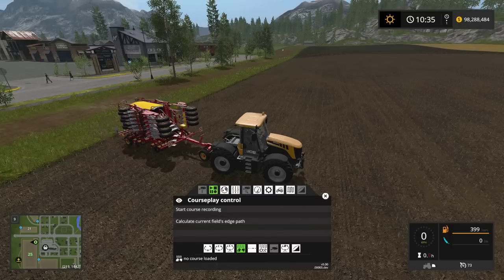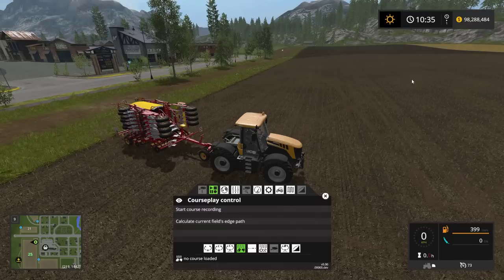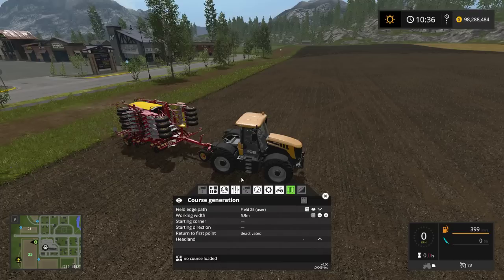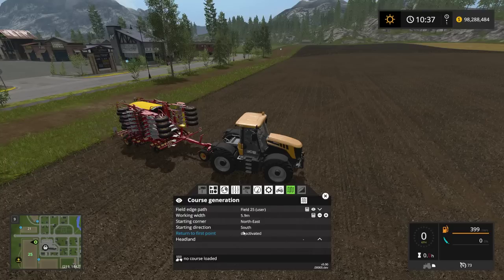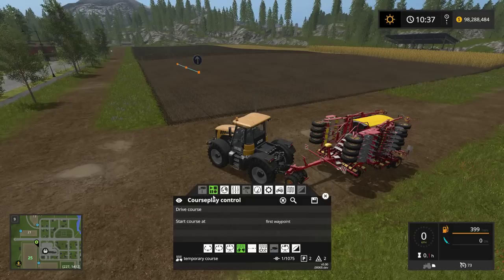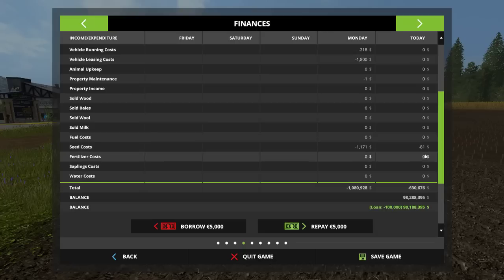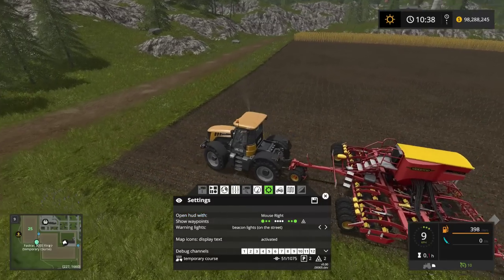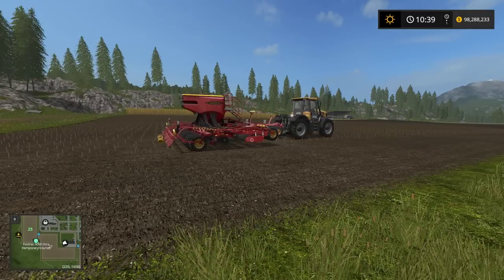Farming Simulator 17 Courseplay Tutorial - How to seed with courseplay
In this Courseplay Tutorial you learn how to seed using courseplay in Farming Simulator 17

2. click "clone or download", and download ZIP
3. extract courseplay-master.zip
4. open the folder courseplay-master
5. Select all contents of the folder
6. right-click "Add to archive"
7. change archive format from RAR to ZIP
8. change archive name from "courseplay-master.zip" to "ZZZ_courseplay.zip"
9. click OK
10. Place the resulting archive, ZZZ_courseplay.zip, into you mod folder

CPU: Intel Core i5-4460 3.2GHz Quad-Core Processor
Motherboard: Asus Z97-A ATX LGA1150 Motherboard
Memory: G.Skill Ripjaws X Series 8GB (2 x 4GB) DDR3-1866
Storage: Crucial MX100 256GB 2.5″ Solid State Drive
Video Card: Asus GeForce GTX 760 2GB DirectCU II Video Card
Case: Antec P280 ATX Mid Tower Case
Power Supply: EVGA 750W 80+ Gold Certified Fully-Modular ATX Power Supply